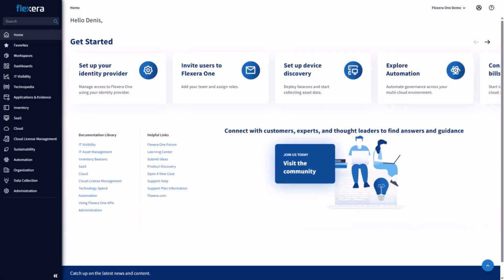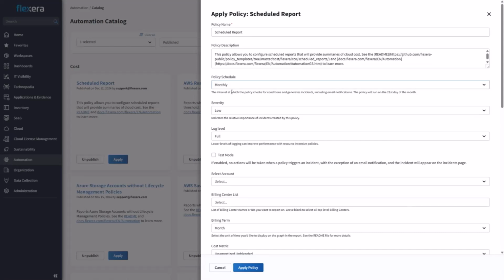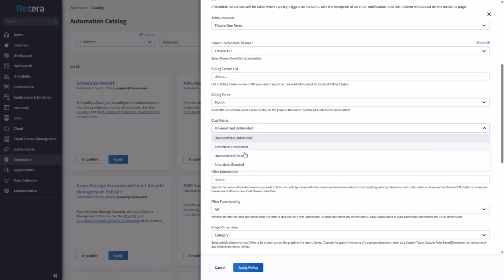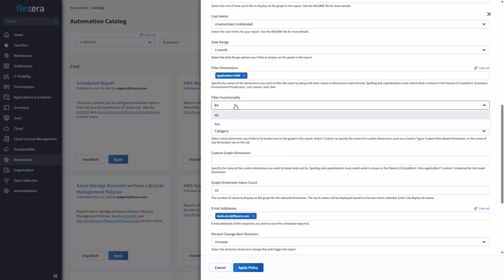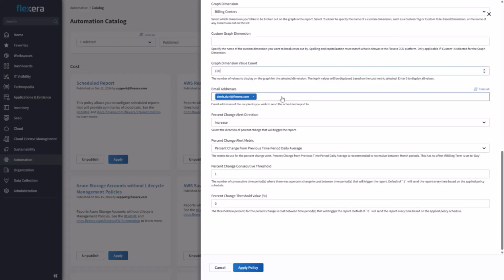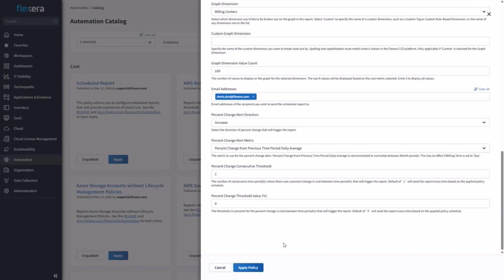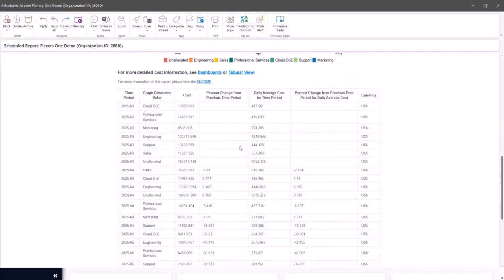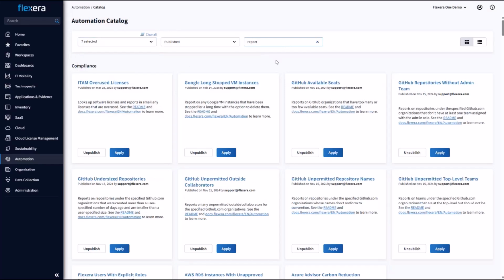Scheduled Reporting & Email Delivery | How can I generate a report and send it to my users | Flexera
Scheduled reporting in Flexera One enables you to automatically generate and email cloud cost reports to users using the automation engine and policy templates. This recording explains how to configure and apply a scheduled report policy so reports are delivered on a defined cadence with the dimensions and filters you choose.

This video shows how to generate and send reports in Flexera One Cloud Cost Optimisation by applying the Schedule Report policy from the automation catalogue, configuring report frequency, cost metrics, dimensions, recipients, and optional percentage‑of‑change conditions.

00:00 introduction
00:15 Overview of scheduled reports and policy templates
00:32 Required roles and automation credentials
00:51 Navigating to Automation catalogue and Schedule Report policy
01:32 Selecting report frequency (monthly, weekly, daily, etc.)
02:39 Choosing cost metrics, date range, and breakdown granularity
03:22 Applying filters by dimensions such as application or service
04:36 Selecting graph dimensions and value limits
05:20 Adding email recipients and notification settings
05:44 Configuring percentage‑of‑change conditions (optional)
06:20 Applying the policy and generating emailed reports
07:09 Reviewing emailed report output and viewing details in the platform

The video demonstrates how to set up and customise scheduled reports in Flexera One, enabling you to automatically email detailed cost breakdowns to selected recipients using flexible policy templates and filters.